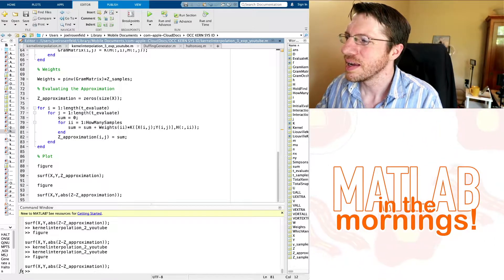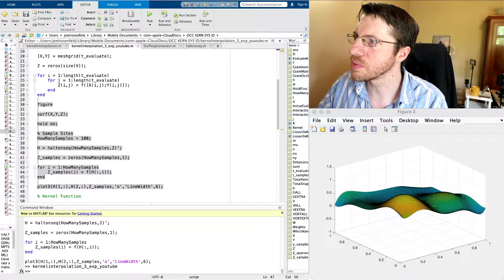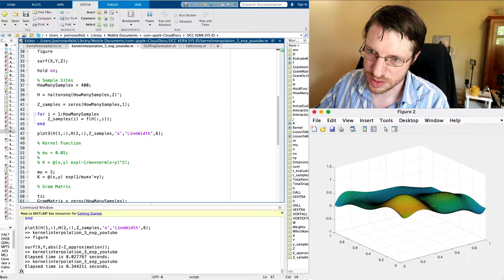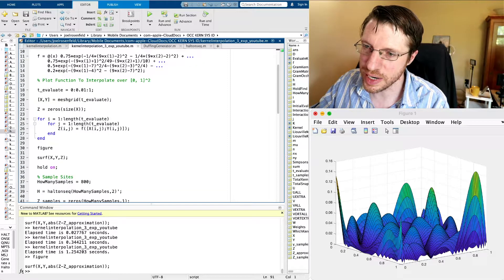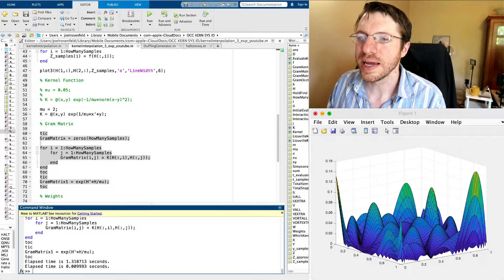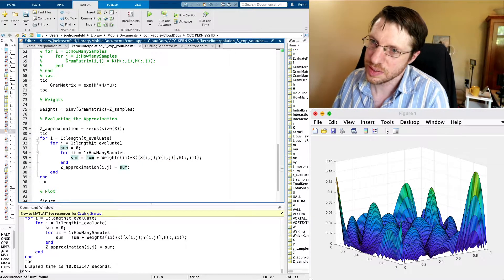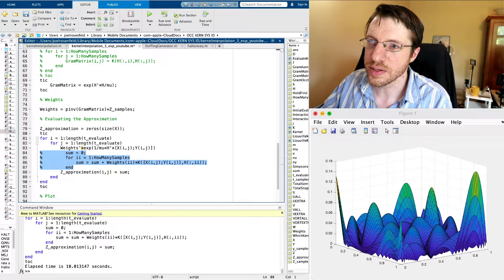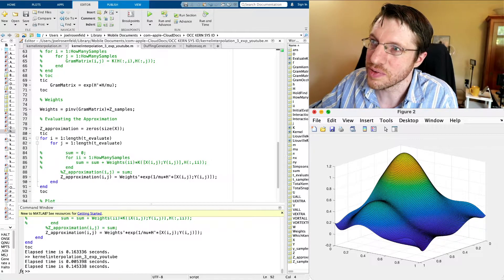Really fast Interpolation with Kernels in MATLAB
In this video we explore how to vectorize your code to make things 100 times faster. This just takes a couple of simple notions of linear algebra, and an idea of where we want to go. This video covers the exponential dot product kernel, and the next video will discuss how to do the same for the Gaussian RBF kernel.